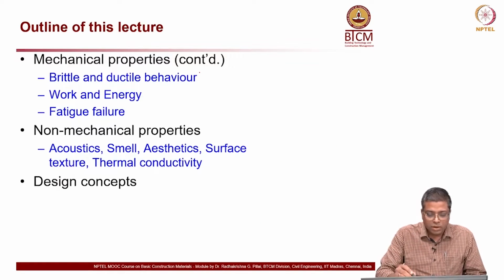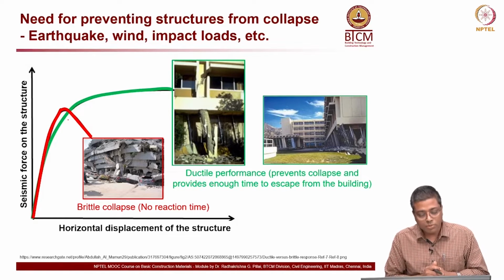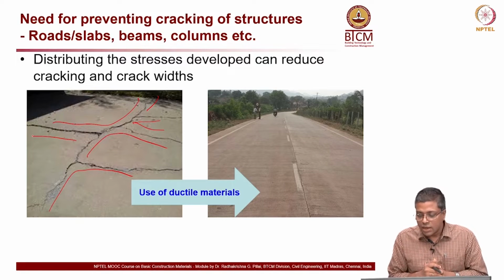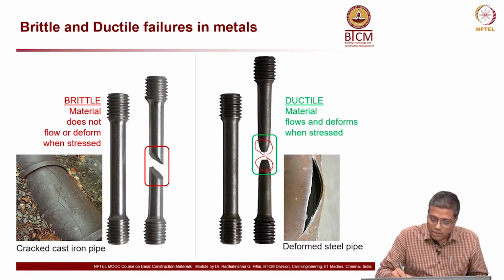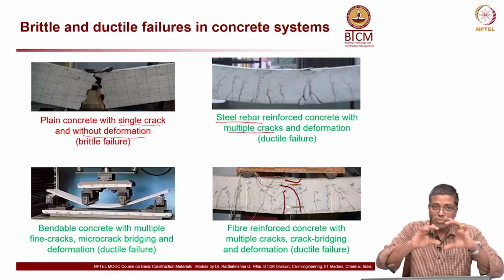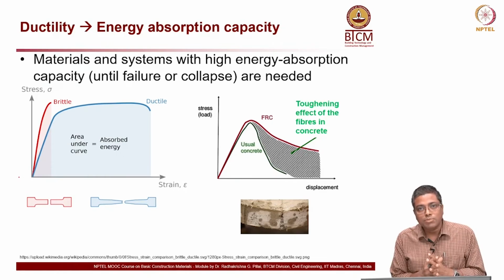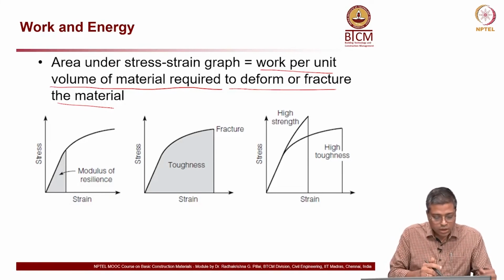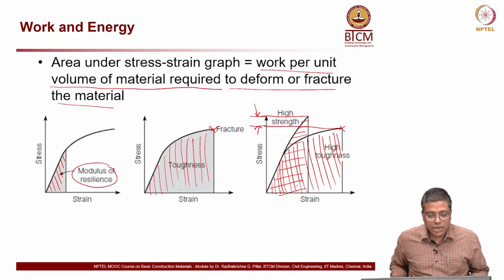Lecture 08: Materials Engineering Concepts - Part 5